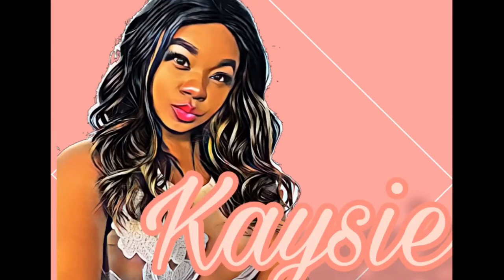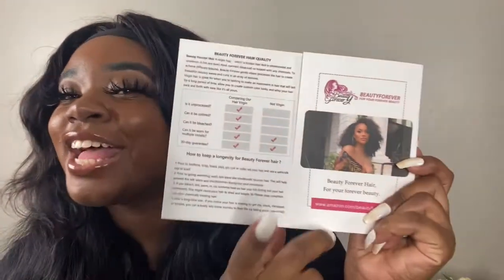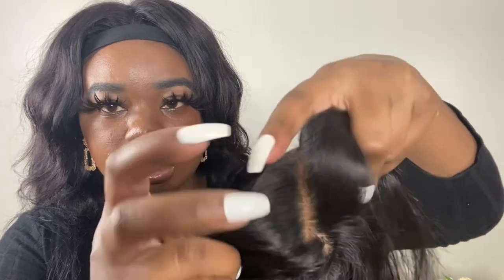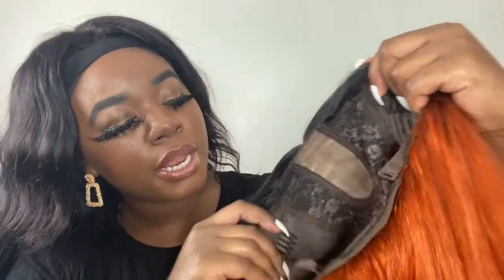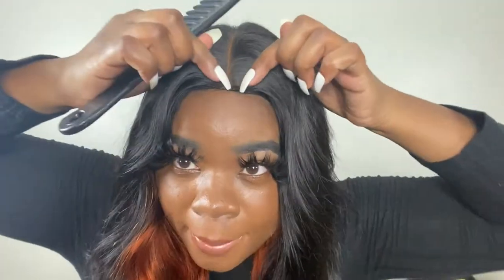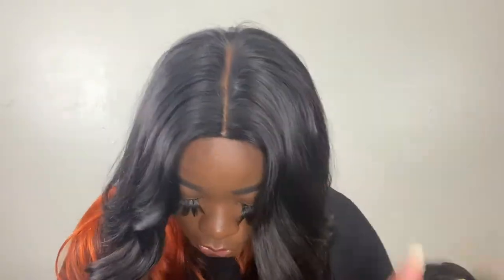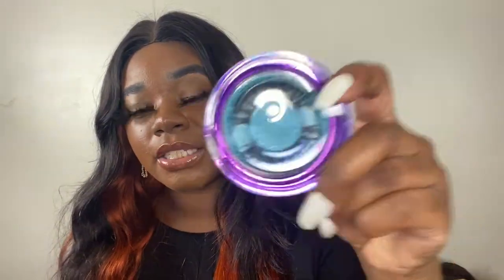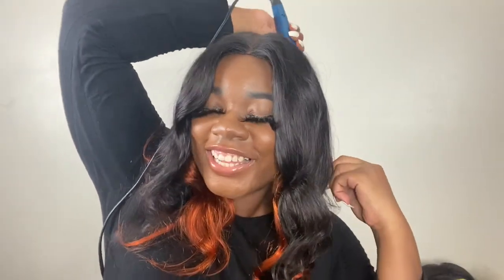BEAUTY FOREVER REVIEW| ORANGE HIGHLIGHT PEEKABOO WIG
Super excited about this BEAUTY FOREVER WIG with a pop of color! Great for the fall and and the Holiday Season. I hope you all enjoyed this hair review.

BEAUTY FOREVER WIG USED IN THE VIDEO:

ORANGE PEEKABOO HIGHLIGHT WIG IN 16”
Pu straight dno：
AGE: 28
HEIGHT:5’2